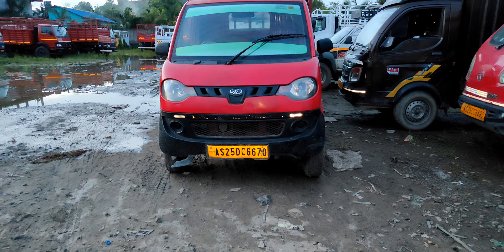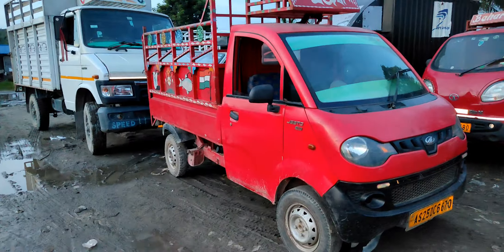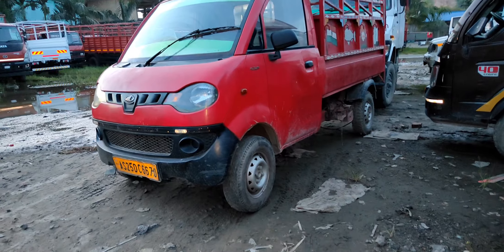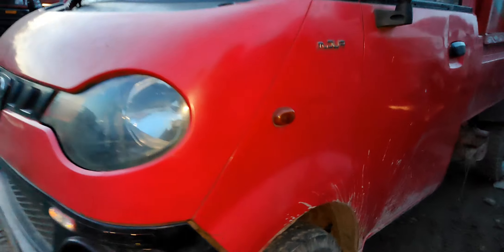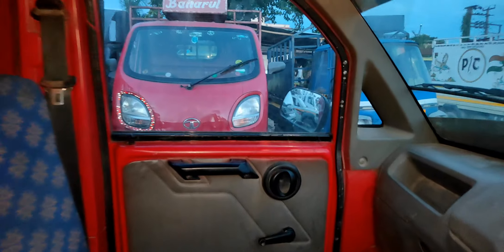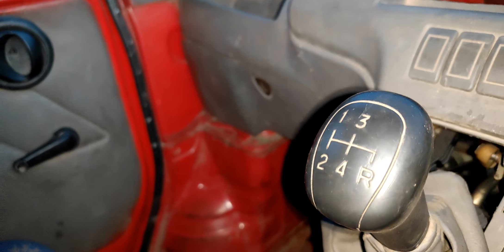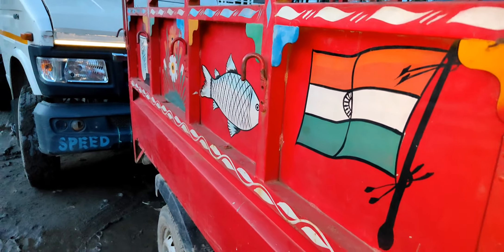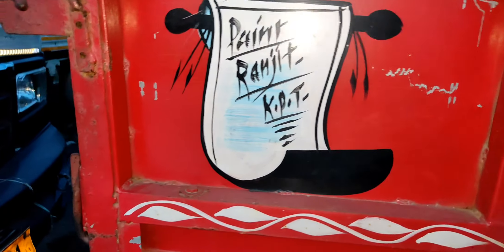Used Vehicle Jeeto 2018 For Sale & Review